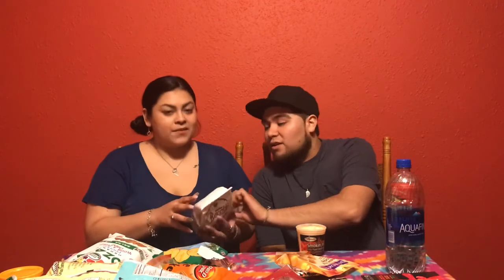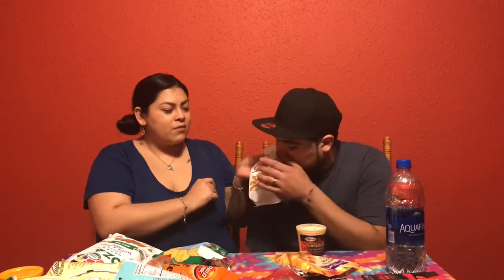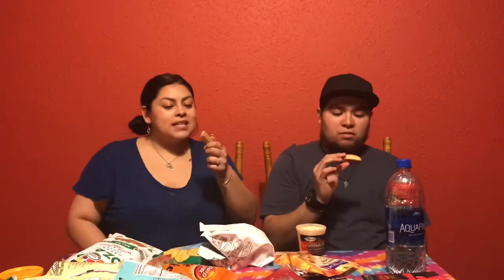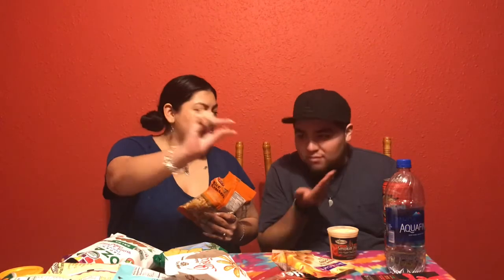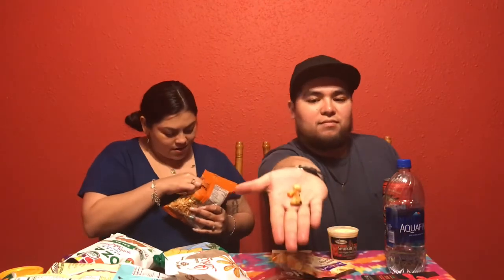Trying WEIRD Dollar Tree Snacks 😨 |desireeyvette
Hey guys and gals I hope y’all enjoy this video 😊
I have been wanting to do this video for a while and finally got to it ! My husband of course joined me 😬

SC| ohmyitsdesi